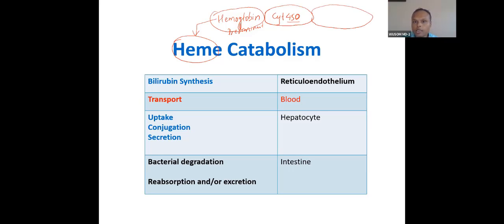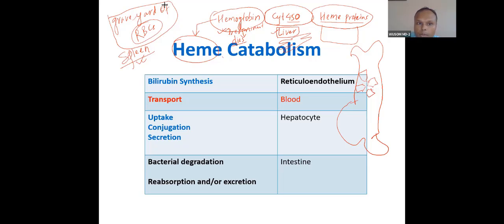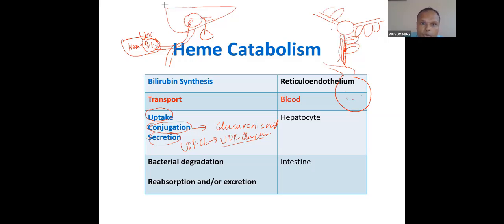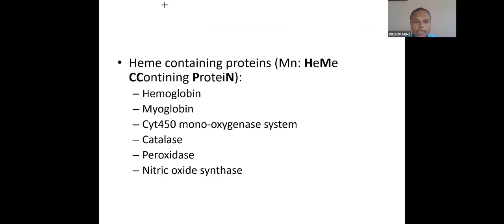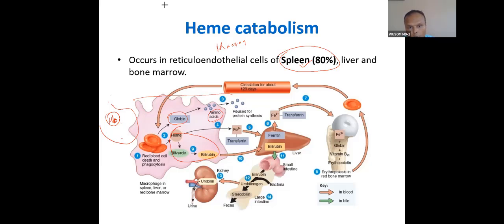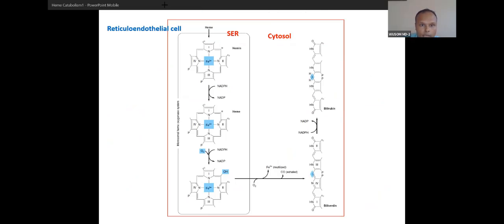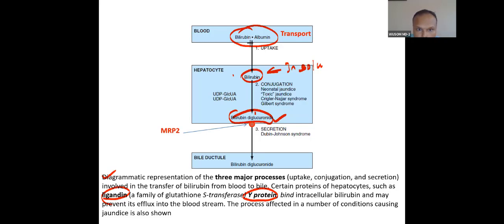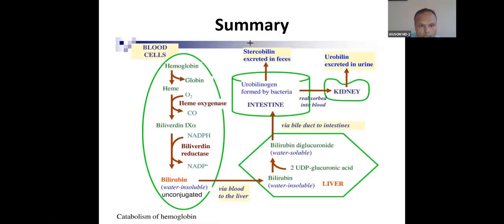Heme catabolism and bilirubin synthesis